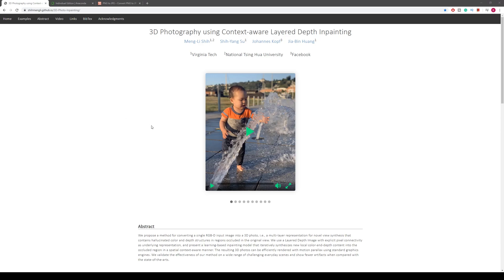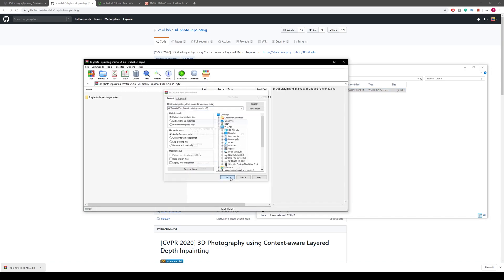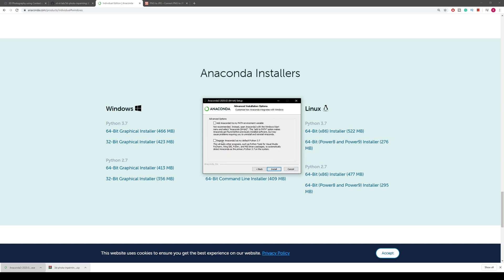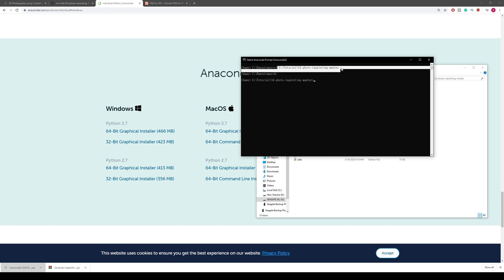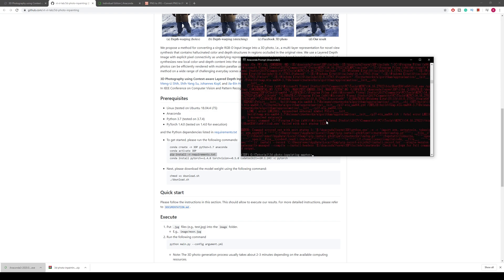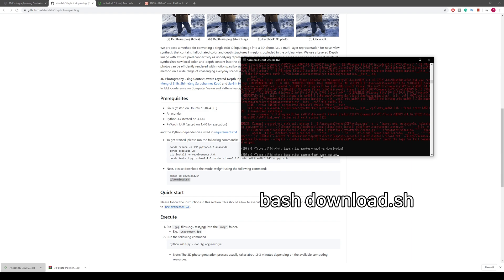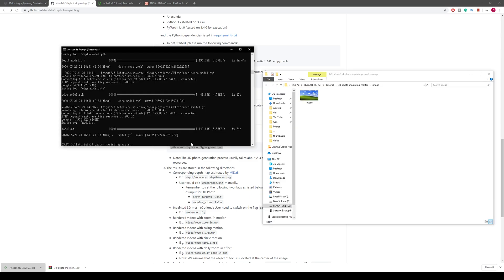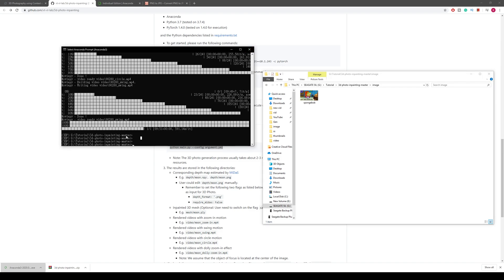3D Photo Inpainting Installation Tutorial (Windows)